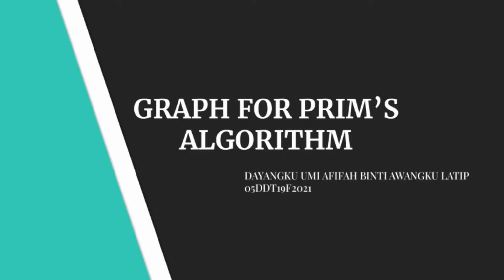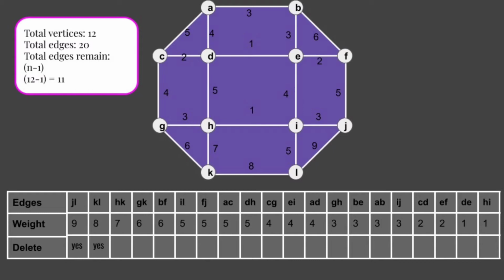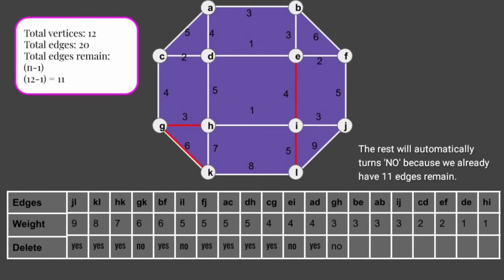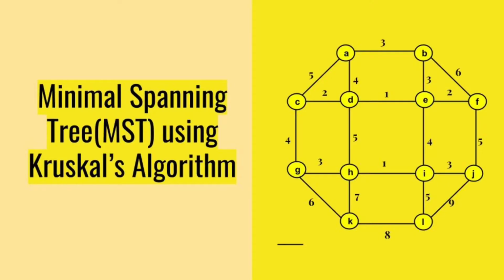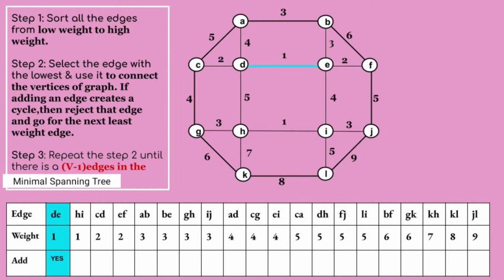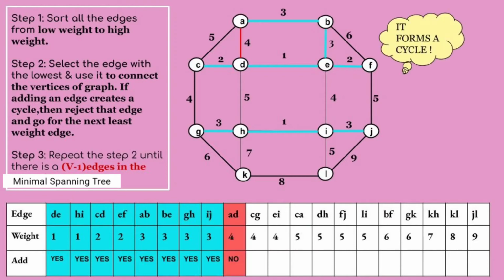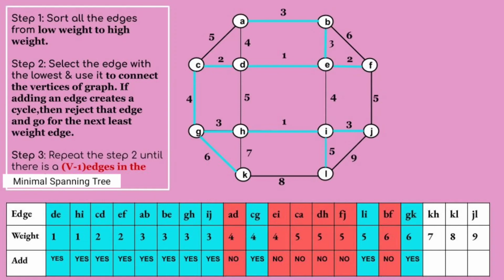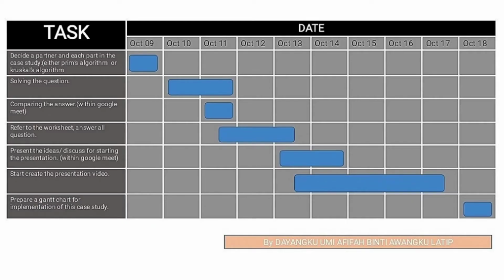Discrete Mathematic(case study)